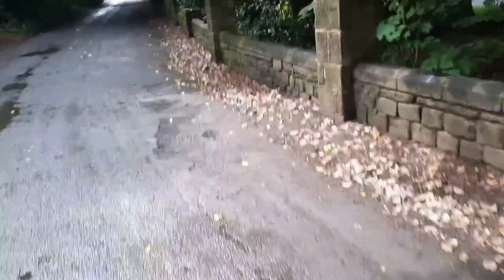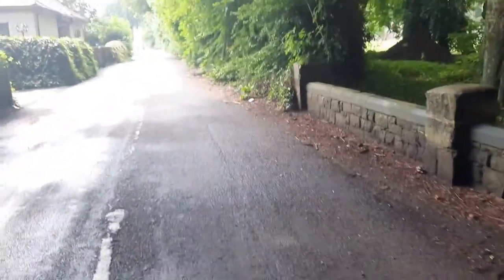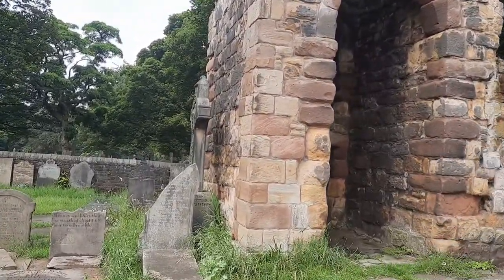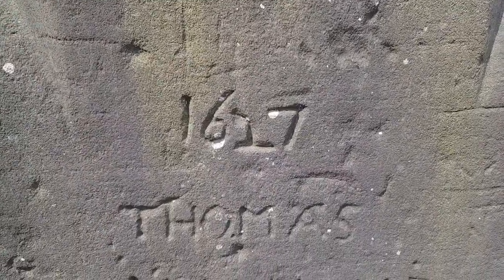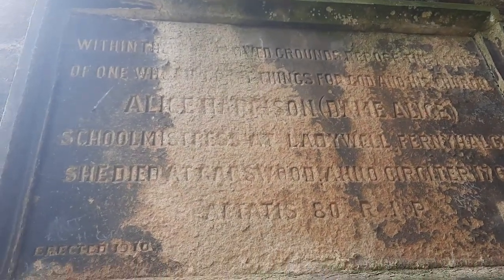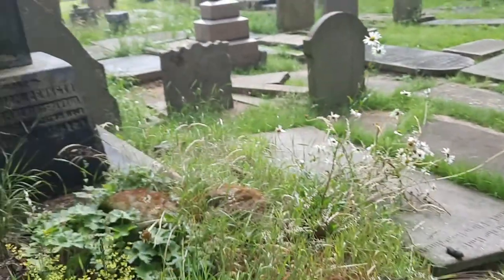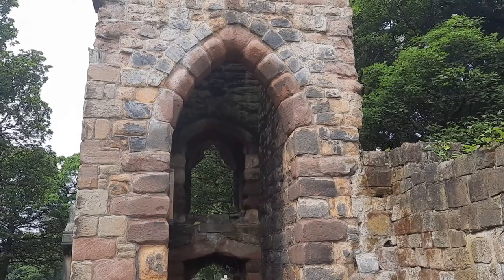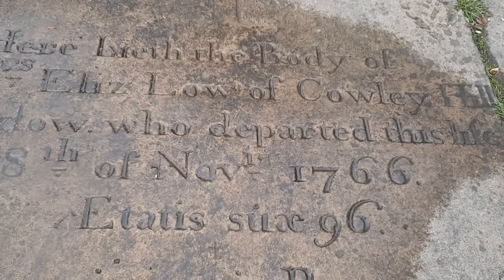Windleshaw Chantry 1415, "The Abbey", oldest building in St.Helens.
A quick explore showing the oldest building in st.helens. Windleshaw "Abbey", 1415. Grade 2 listed building.

Thomas Martendale was the landlord of the Kings Head Inn in 1629, located in what is now Church Street, same location as the stone cross.